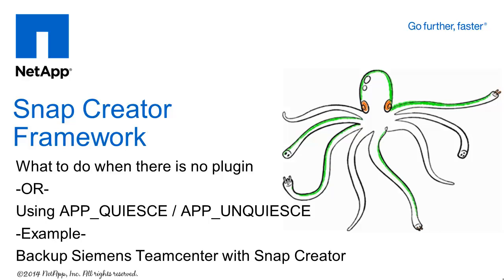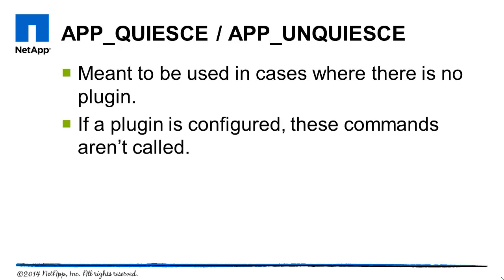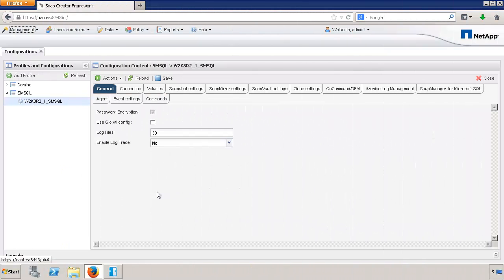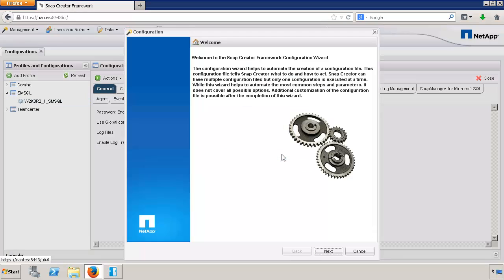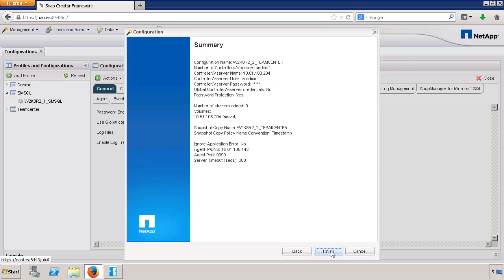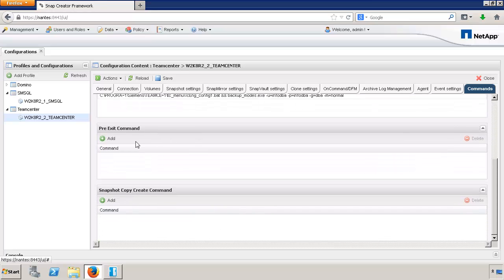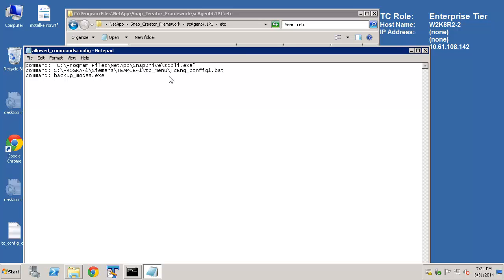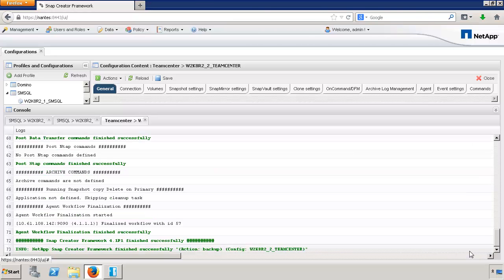Snap Creator - What to do when there is no plugin (Example: Teamcenter)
Several of the videos on this channel discuss the different Snap Creator plugins, but this one covers what to do where there is no plugin available for an application or database that you need to backup.

This video will cover using APP_QUIESCE and APP_UNQUIESCE commands in Snap Creator, using Siemens Teamcenter as an example of an application.